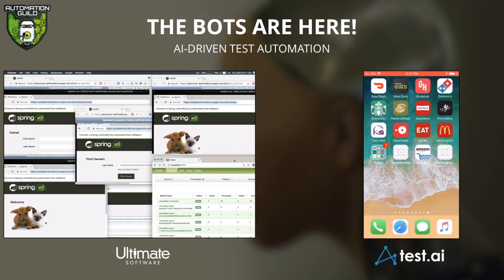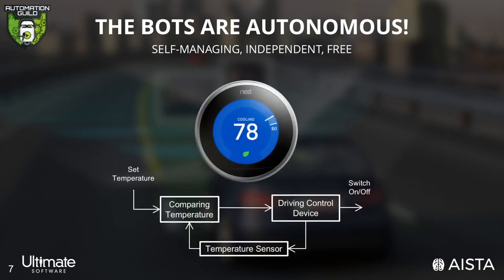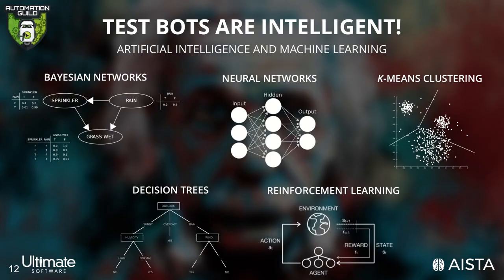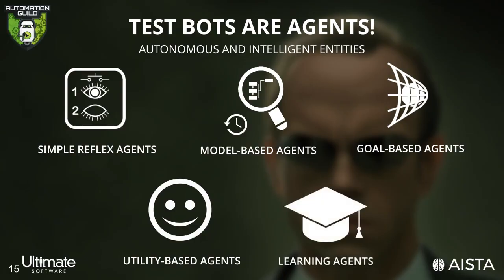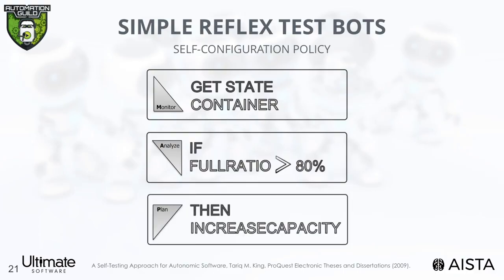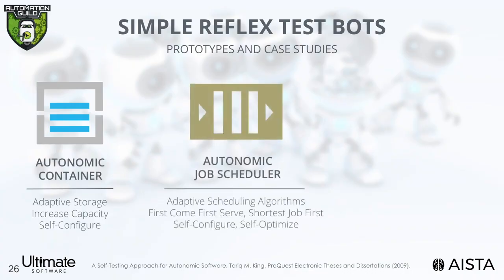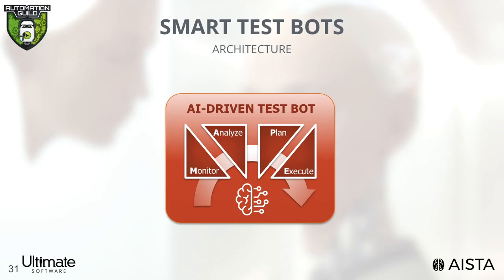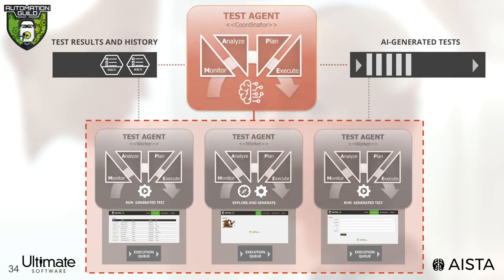Test Machina: Demystifying AI Driven Testing Bots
Tariq King presents Test Machina, Demystifying AI-Driven Testing Bots at Automation Guild 2019.  Software vendors and practitioners are using artificial intelligence (AI) and machine learning (ML) to create a new wave of test automation tools. Such tools leverage autonomous and intelligent agents to explore, model, reason and learn about a software product. But how do these testing robots really work? Is this technology any good? And can we really trust it to validate software? Tariq King will introduce you to the world of AI-driven test automation and discuss its benefits, challenges and other limitations. Learn how test bots use AI/ML technologies to mimic human testing activities such as discovering the application, generating test inputs, and verifying expectations. Come and experience the test bots in action through a demonstration of open-source AI-driven test automation prototypes.